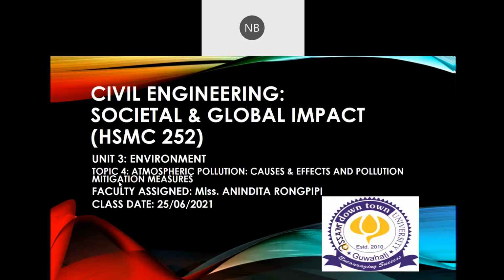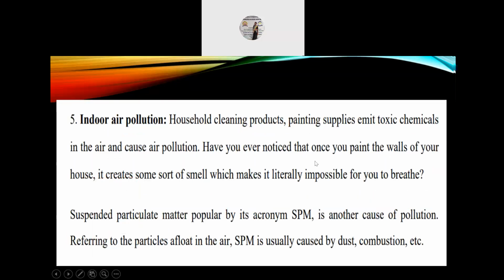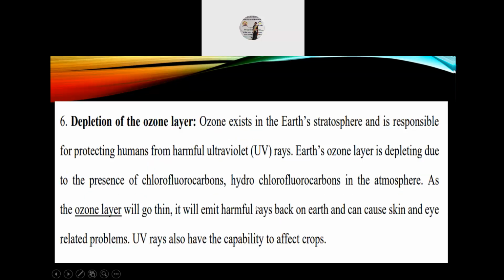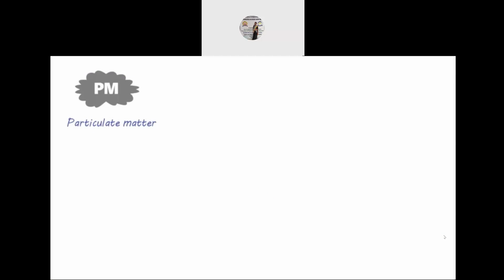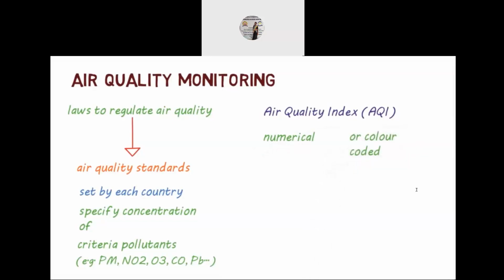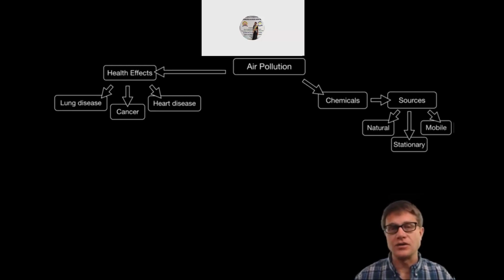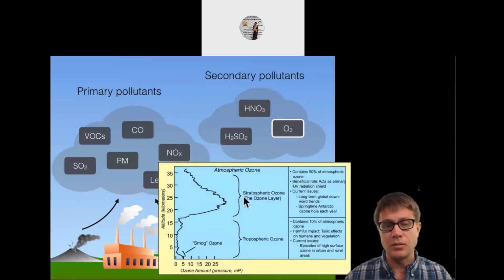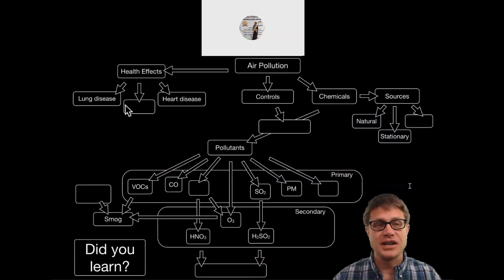LECTURE 11 SECTION B HSMC 252, 24/06/2021 (1:00 PM)